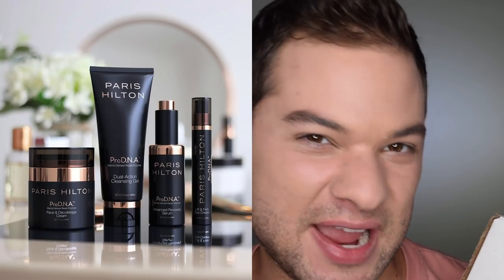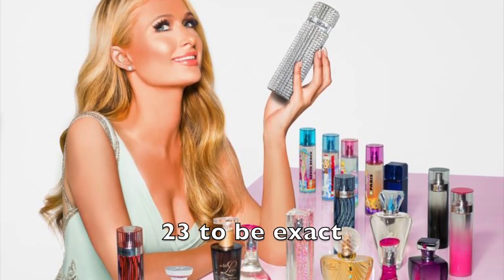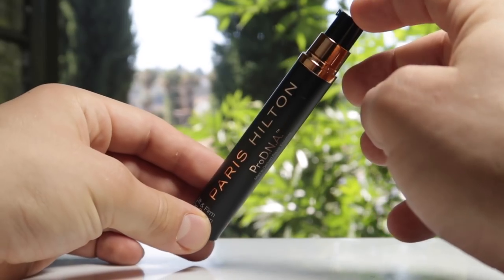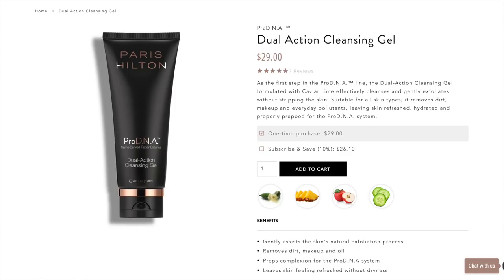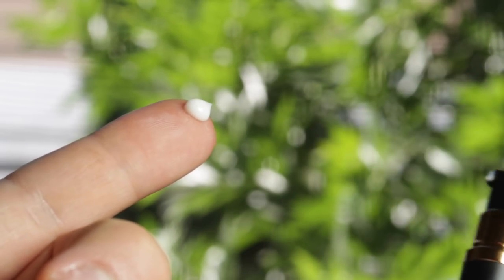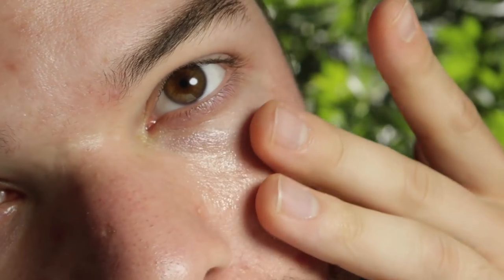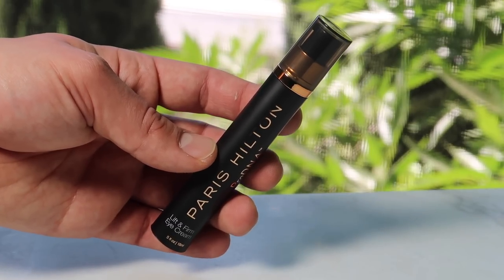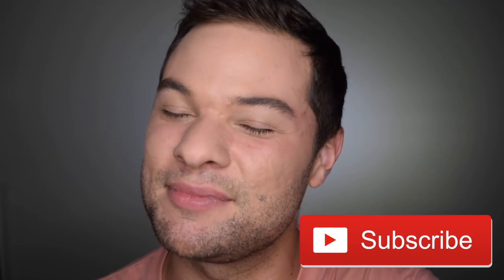Paris Hilton Skincare Review - ProD.N.A. Lift and Firm Eye Cream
I partnered with Paris Hilton Skincare to exclusively review the new beauty line of my teenage idol!

THIS VIDEO: Today we're trying an exciting new and exclusive products from one of my teenage idols, Paris Hilton! I adored her and still listen to Paris Hilton's Nothing in This World and Stars Are Blind on a regular basis! I was addicted to The Simple Life and I'm still wondering if Paris and Nicole are still friends in 2018. It was time to switch up my skincare when this opportunity came around, so watch this video to see if Paris Hilton skincare is worthy of my routine!

ABOUT ME:
Hi! I'm Nick DiRamio, a professional content producer. My YouTube channel is like a playground where we experience my favorite things: pop culture, tv, toys, beauty, and the commercials that make it all possible!

MORE from Nick DiRamio:
I make and manage social media content for a living. A lot of my work has been with beauty and lifestyle brands, and I use YouTube to explore my many personal interests such as pop culture, comedy, advertising, and toys. I’m also a great source of beauty tips and lifestyle lessons, I worked as a makeup artist while earning my film degree at NYU, I love crafting and devour Pinterest.